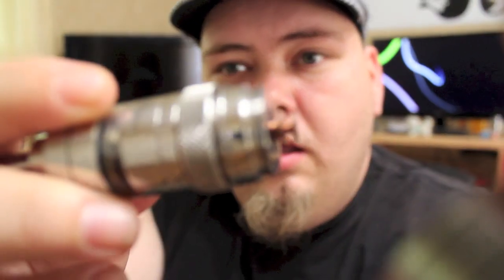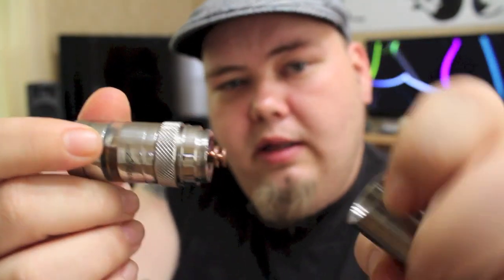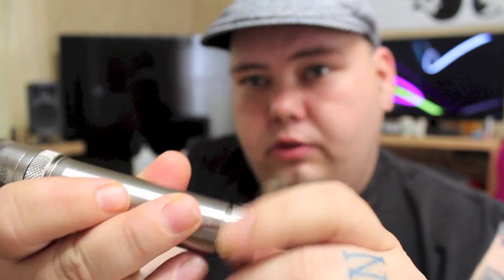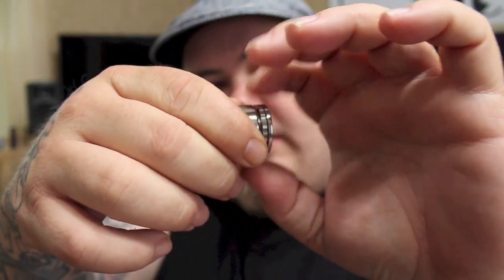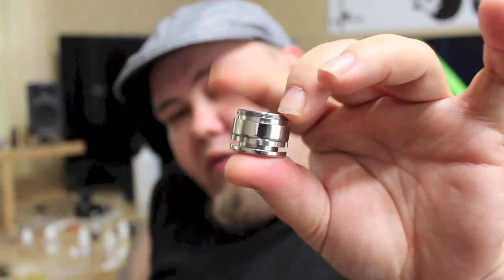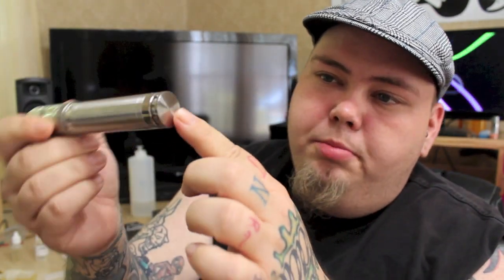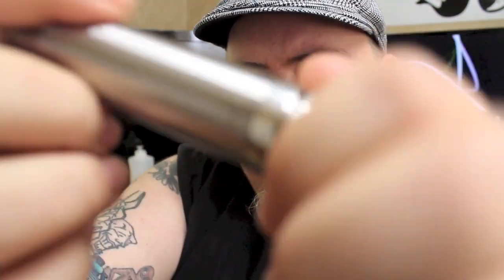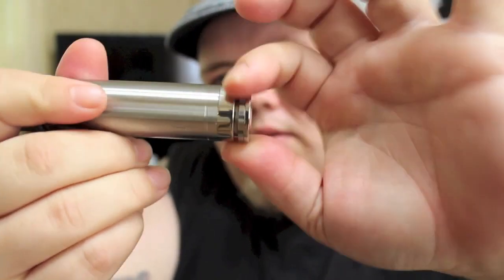RM Pulse Review